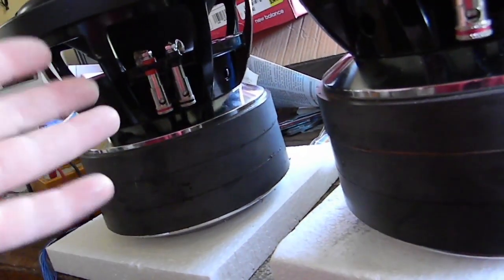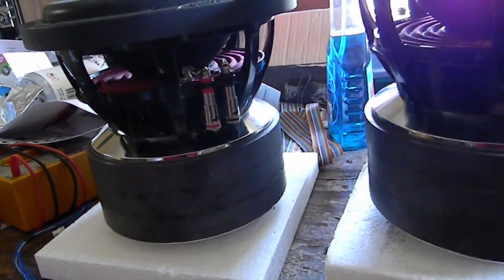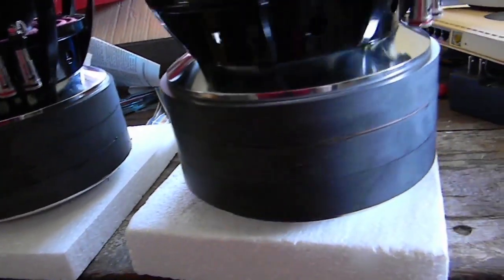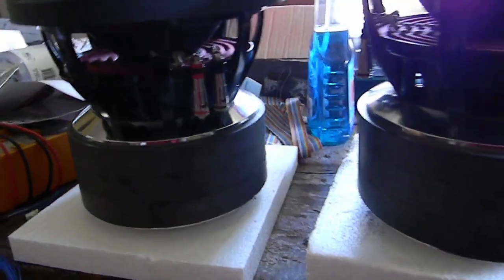Directronix Sundown X8 v3 Reconed Subwoofer Review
i gambled with a cheep refurb, here is my results.